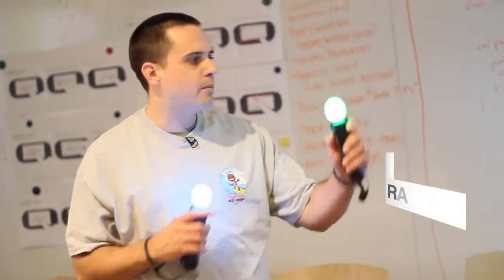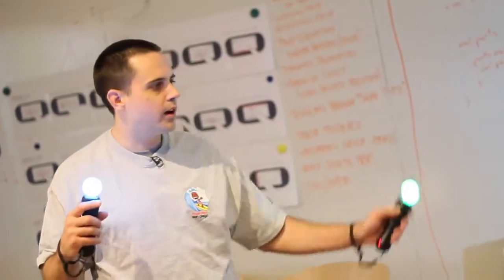Medieval Moves_ Deadmund's Quest - Walkthrough(descarga directa plc).mp4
La mejor pagina para descargar juegos de pc.Xbox 360 , Ps3, wii ,peliculas y muchas mas cosas entra y no te arrepentiras

The best site for downloading games pc.Xbox 360, Ps3, Wii, movies and many more things in and you will not regret